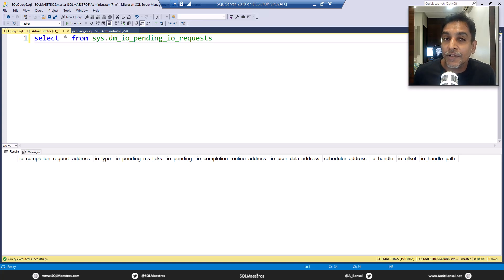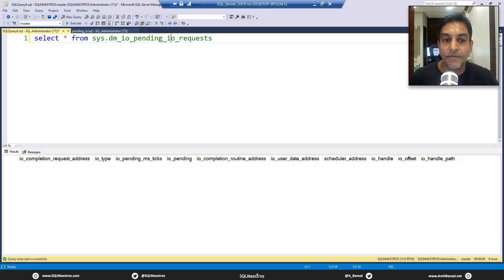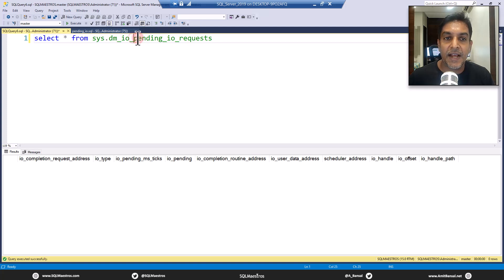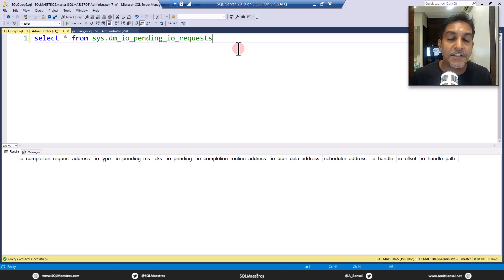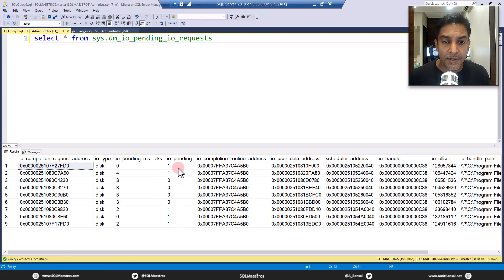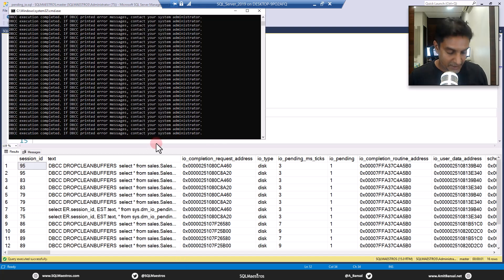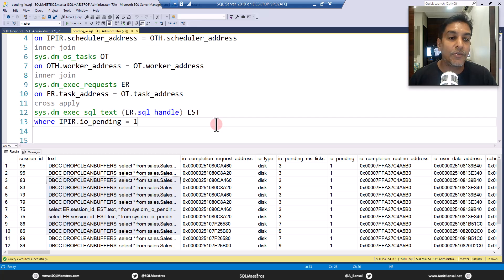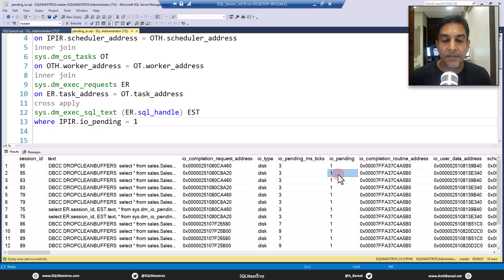Tracking Pending IO Requests in SQL Server